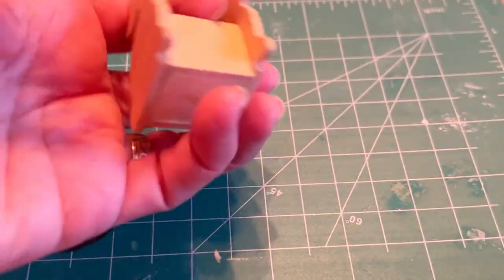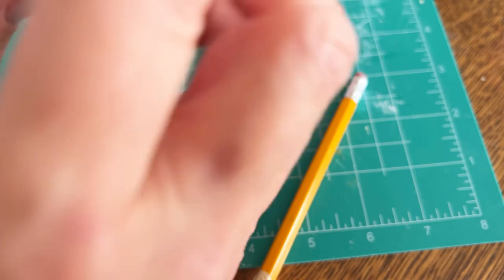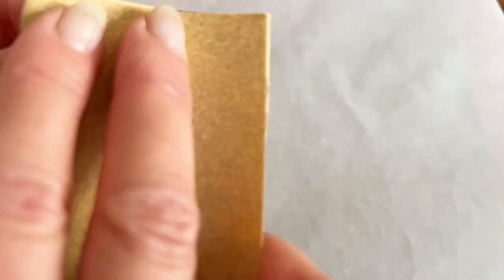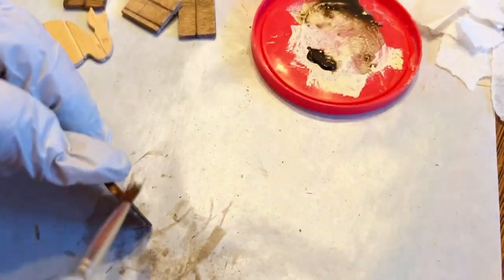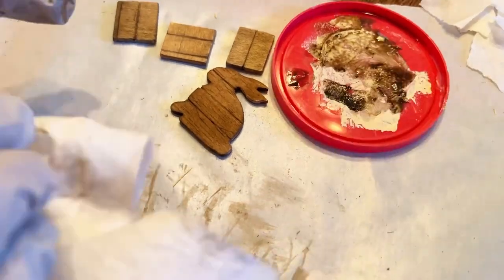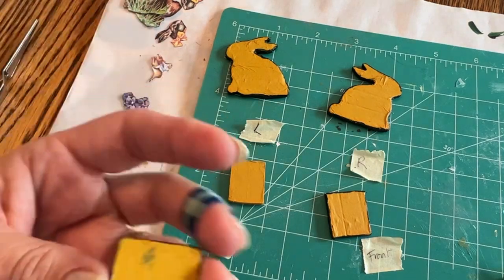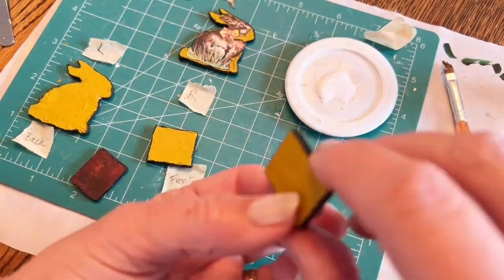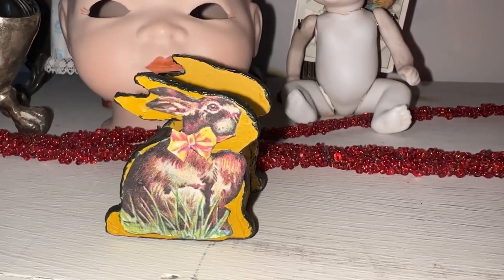CUSTOMIZE Plain MINIS✨Make it VICTORIAN✨Skip this Step!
Today I want to show you my process for the Victorian style toy box I made for the dolls house nursery. If you didn't see the video where I clean the nursery you can watch it
(or just go to my home page)

Hi Dolly friends, my name is Dot.  Join me for weekly content on dolls, dollhouses and miniatures, as well as occasional animation. I am  new to the doll and miniature world. Join me in my doll, doll's house and miniature adventures. Here's a link to my other YouTube channel if you are interested in thrifting videos:  @Dotlikesred